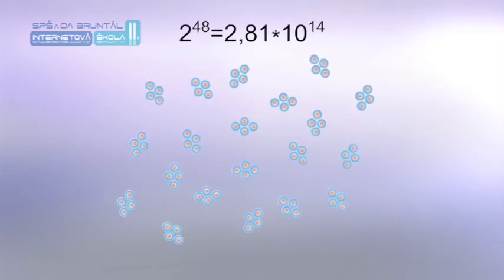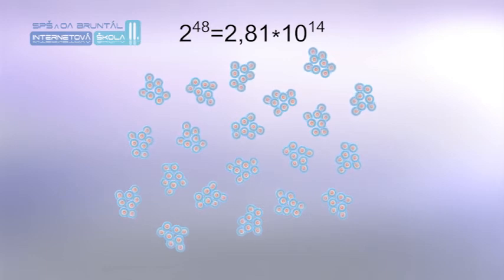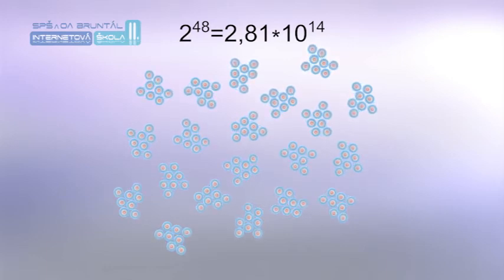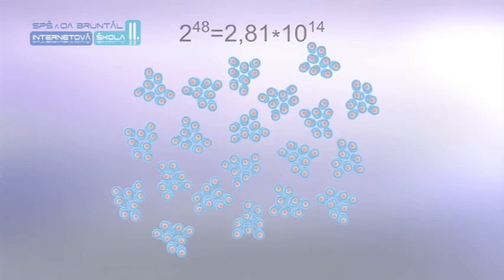BIO10 SQ Množení bakterií